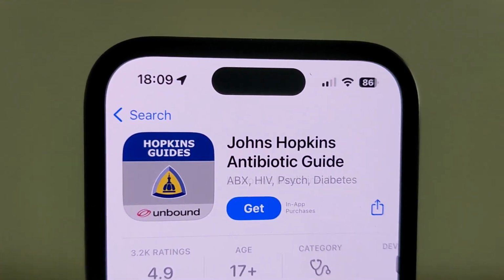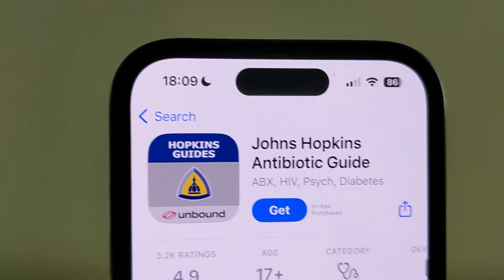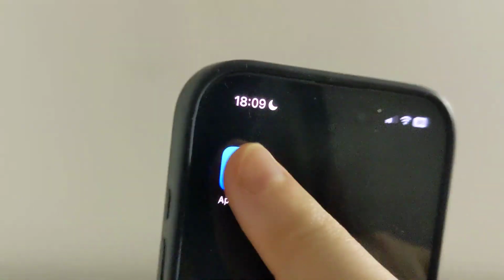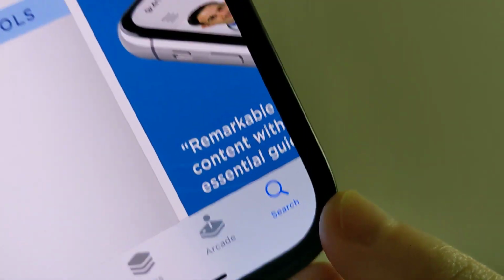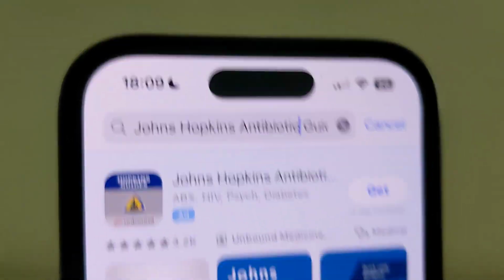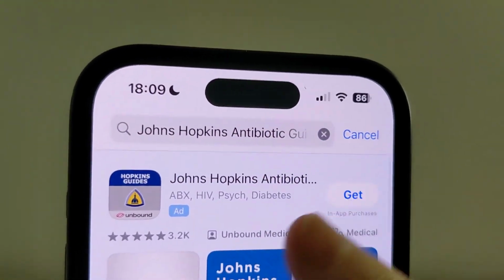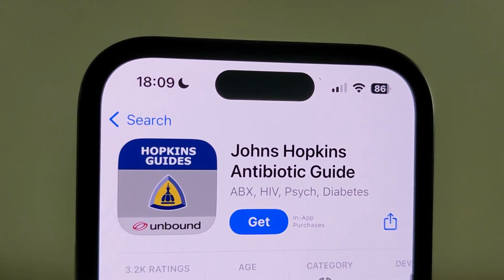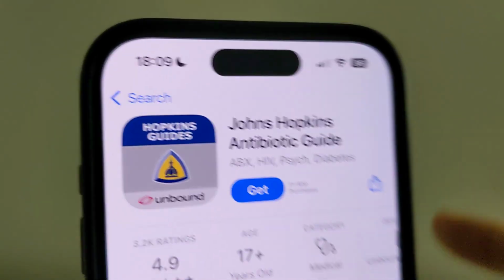How to Download Johns Hopkins Antibiotic Guide on iPhone iOS, App Store, Android, Play Market